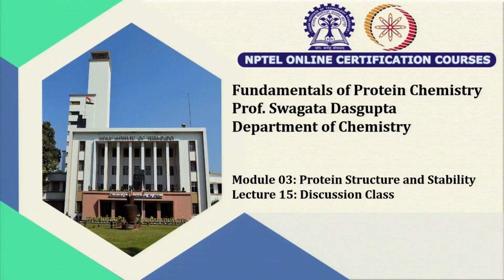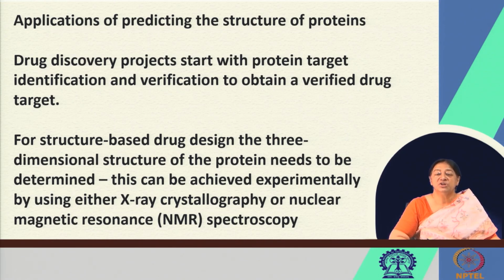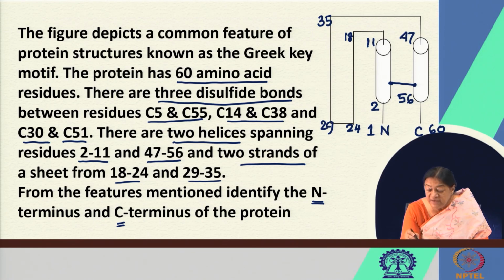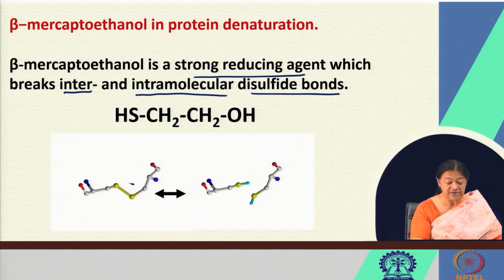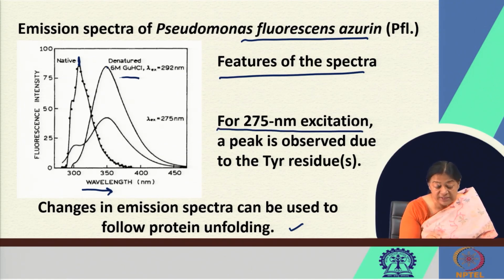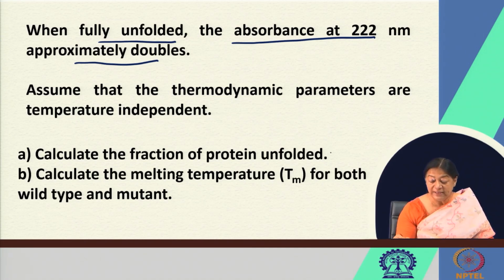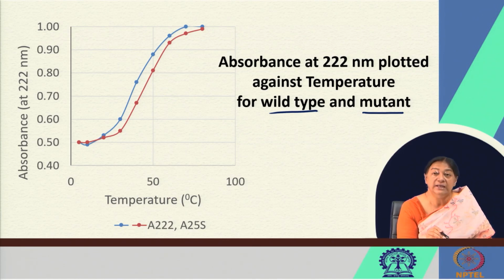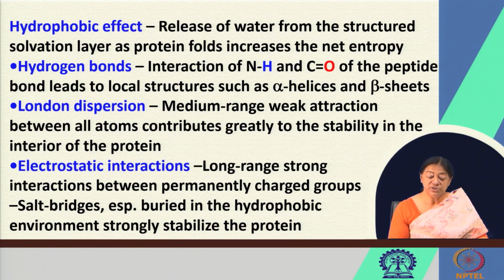Discussion Class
Subject: Chemistry